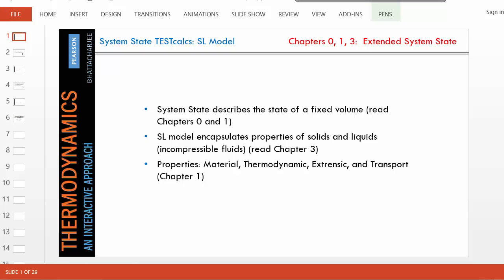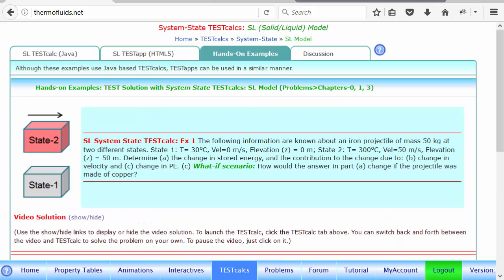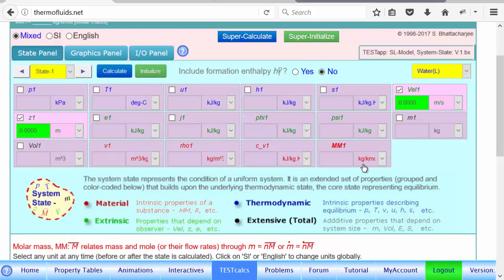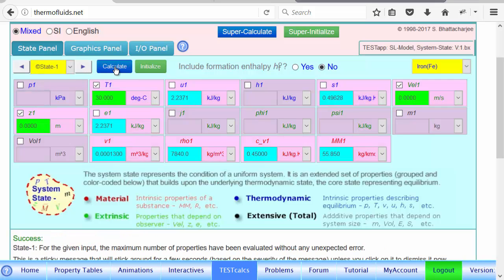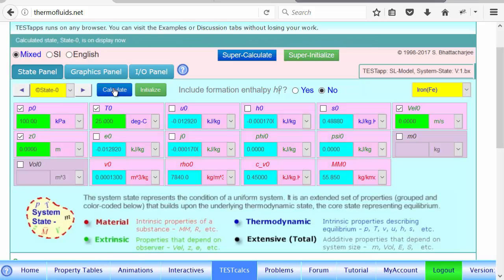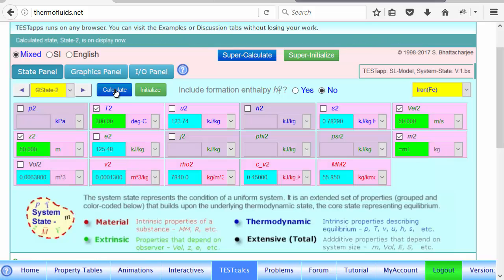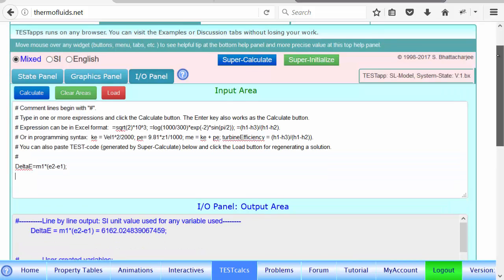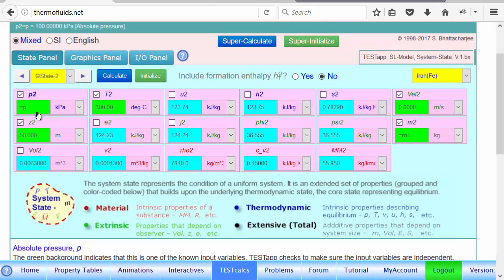System State Evaluation with the SL Model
Find the change in stored energy of a closed system.